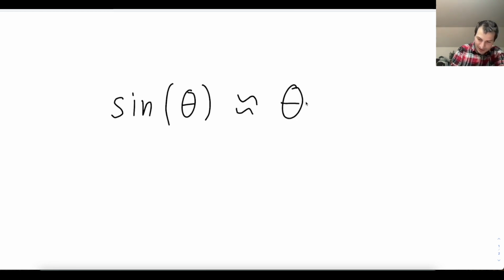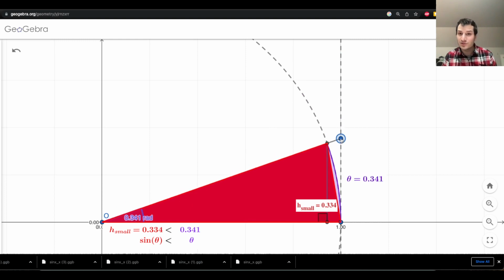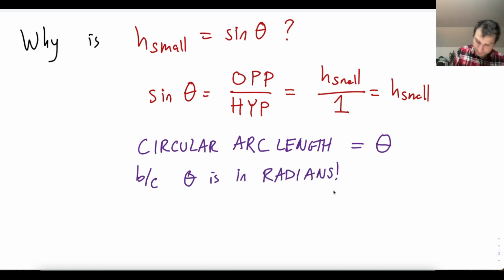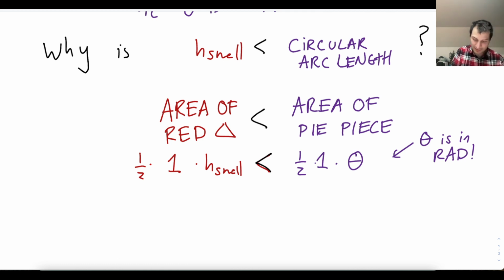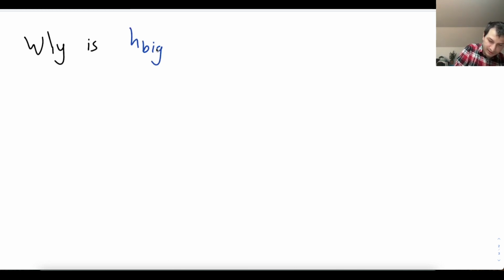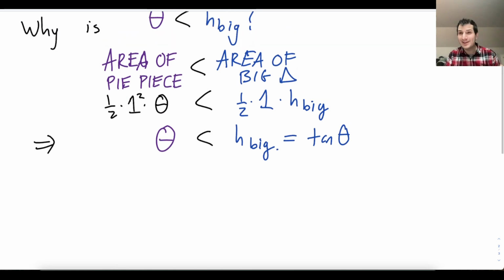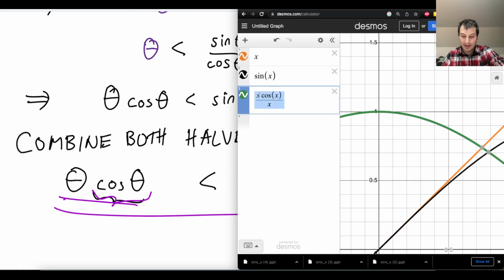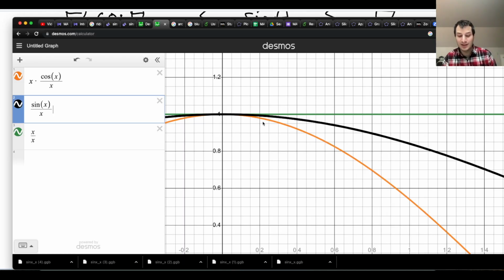2023 01 12 Math1030-EXTRA. Why is sin(theta) approximately theta?